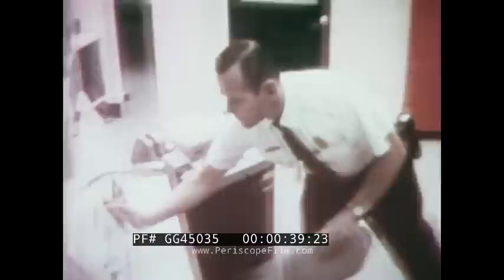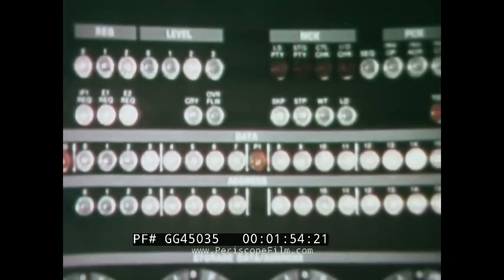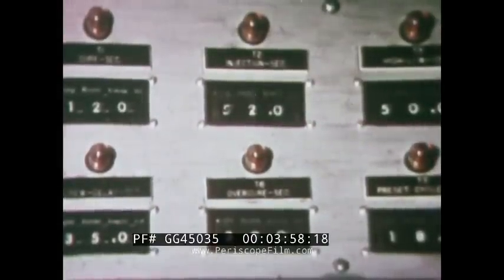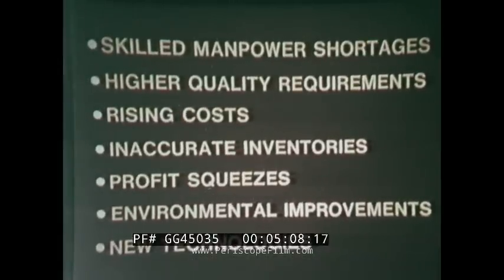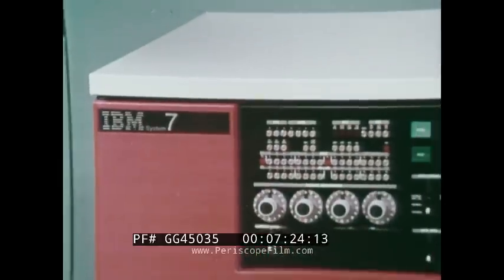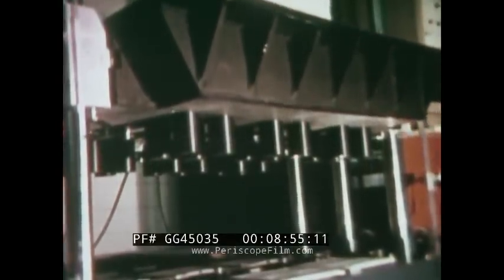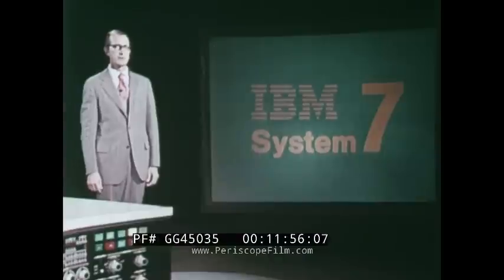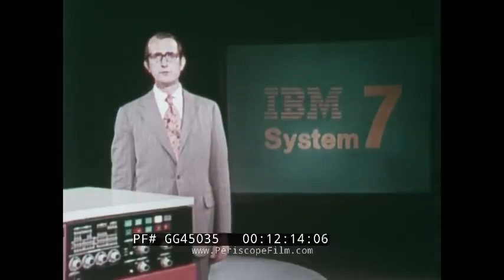IBM SYSTEM/7 COMPUTER SYSTEM 1980s PROMO VIDEO INDUSTRIAL CONTROL COMPUTERS GG45035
This flim likely dates to the early 1980s and promotes IBM's System/7 computer system, which was designed for industrial control. The system was announced in 1970 and first shipped in 1971. It was a 16-bit machine and one of the first made by IBM to use novel semiconductor memory, instead of magnetic core memory conventional at that date. The System/7 was designed to address the needs of specific "real-time" markets which required collecting and reacting to input and output (I/O) from analog devices (e.g. temperature sensors, industrial control devices).  For example, AMC used it to measure the emissions of new production automobiles. A version was also created that made the navigation of large ships safer and more efficient, by reducing the amount of data that bridge personnel needed to correlate while improving how it is presented. It likely had other, classified military uses.The System/7 product line was withdrawn from marketing on March 20, 1984.

0:36 - 1:00: Modern security systems can secure large complexes with minimal manpower, detecting unauthorized entries and dispatching security forces efficiently.

1:00 - 1:47: The same technology used in security systems also operates machinery, such as paper machines and plastic injection molding presses, ensuring high-quality production and operational efficiency.

1:47 - 2:03: Introduction of IBM's System 7, a powerful system designed to work in dynamic environments with a cycle time measured in billionths of a second.

2:10 - 2:57: Discussion on productivity growth and the role of technology in enhancing productivity through better management, faster reaction to change, and improved data access.

3:00 - 4:17: System 7's application in operational environments, monitoring and controlling machines, and guiding operators with real-time data to improve productivity and reduce scrap.

4:37 - 5:02: System 7's capability to execute nearly 2 million instructions per second, capturing data accurately and solving problems in a planned manner.

5:02 - 6:18: Flexibility of System 7 to grow with business needs, starting as a standalone system and expanding to integrate with larger IBM computers for comprehensive data management.

6:18 - 7:03: System 7's processor module and input/output modules designed for industrial environments, providing easy system growth and versatile interfaces for analog and digital signals.

7:03 - 8:42: System 7's ability to simplify data capture and command execution, assigning priority levels to signals and improving inventory control through accurate data collection.

8:48 - 9:19: Versatility of System 7 hardware in capturing and analyzing data from various sensors, leading to better packaging and testing procedures.

9:19 - 10:01: System 7's adaptability to changing business needs, with a large selection of system programs to help generate application programs and reduce programming tasks.

10:01 - 11:13: IBM's commitment to providing useful application packages and productivity aids, along with education and engineering services to support System 7 users.

11:13 - 12:34: System 7's rental options and around-the-clock engineering service, designed to decrease project costs and increase return on investment.

12:34 - 14:49: Historical achievement of IBM and Consolidated Film Industries in improving film color balancing using System 7, highlighting the system's impact on various industries.